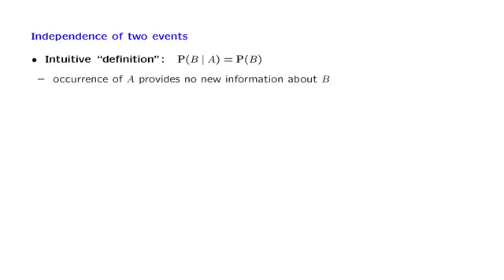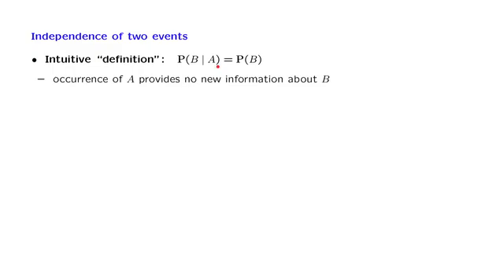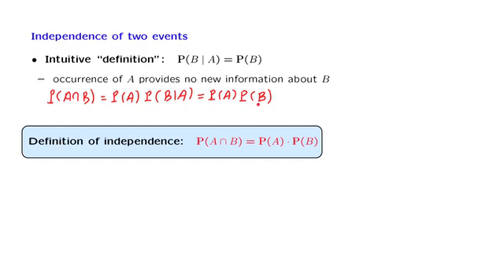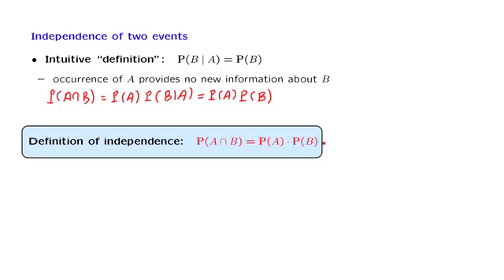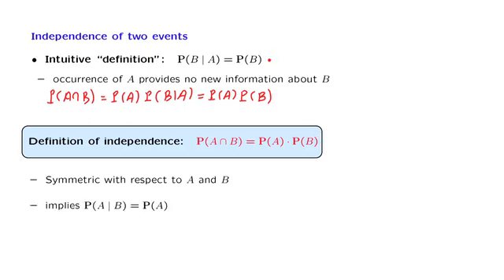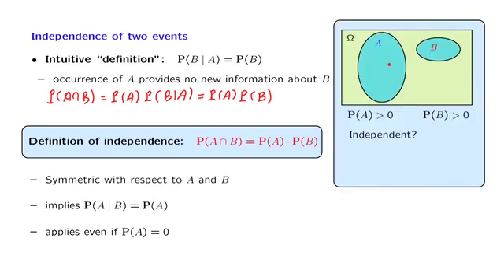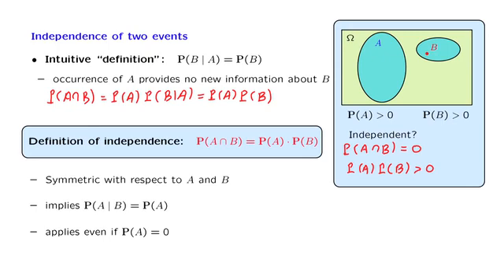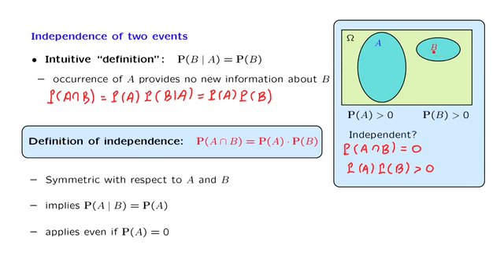Introduction to Probability Course Lesson 21